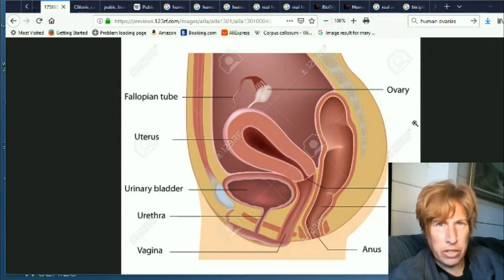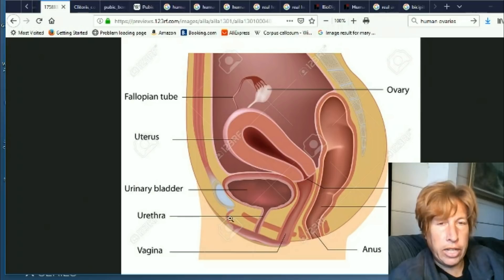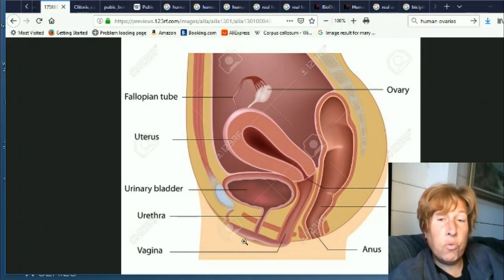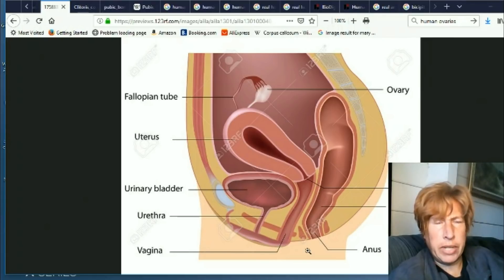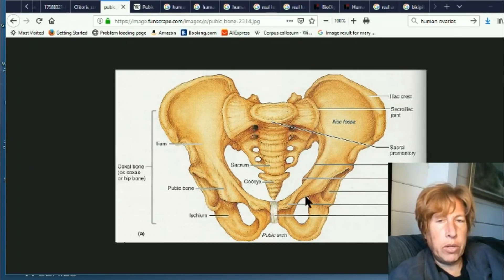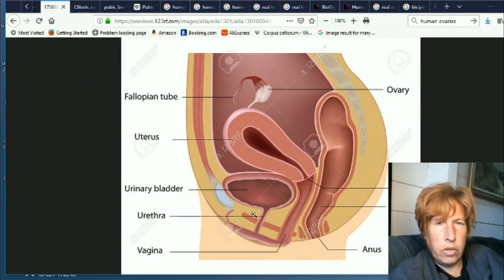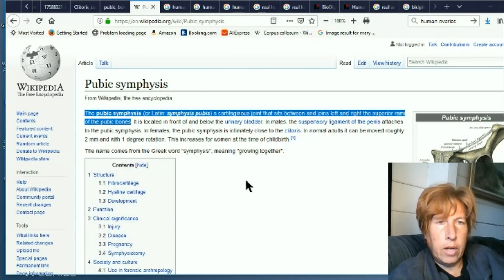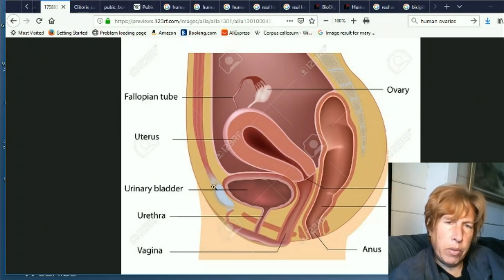Reproductive System Mandela Effect Changes!!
Most of these have not been mentioned so far to my knowledge.  What's that extra tube doing there?!??  Some things have changed down under, that's not how I learned it.  Check out the female human reproductive system, ovaries, uterus, etc.